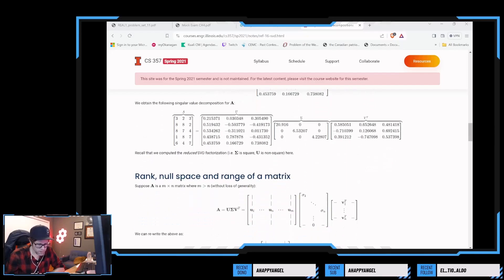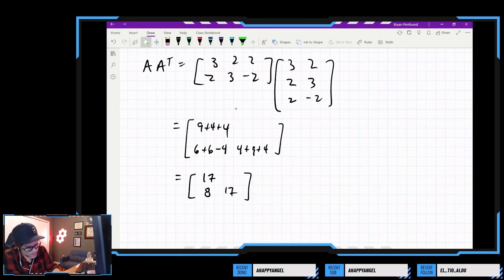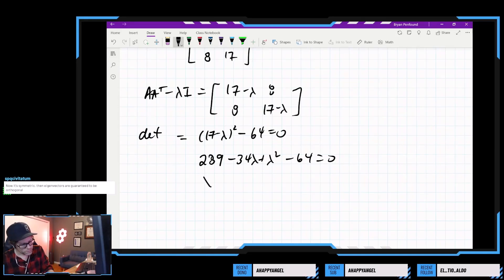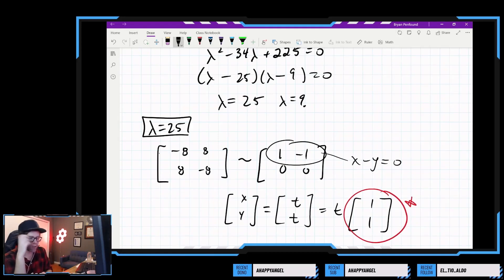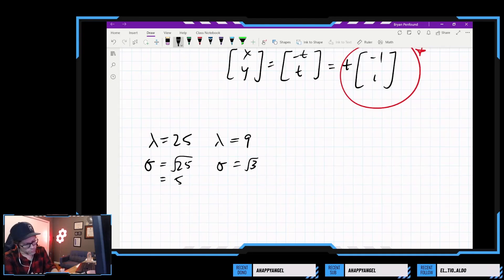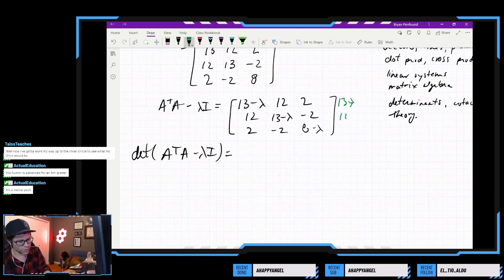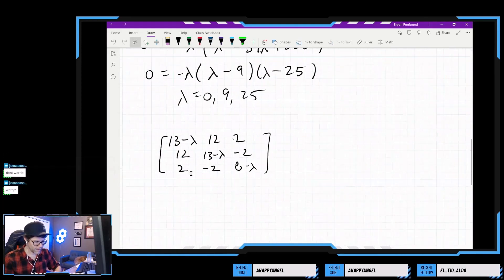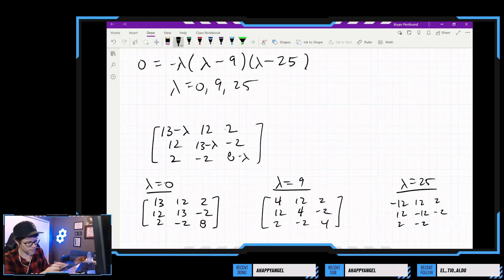Example: 2x3 Singular Value Decomposition (SVD)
In this video we will painfully find the singular value decomposition for a 2x3 matrix.